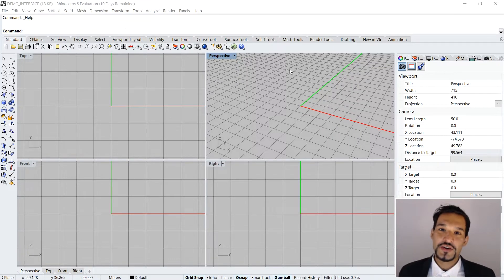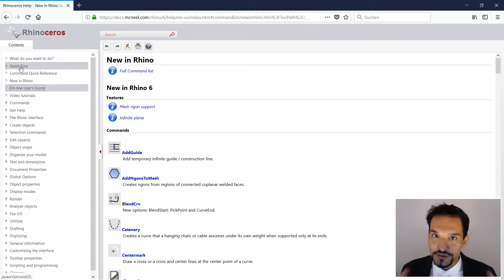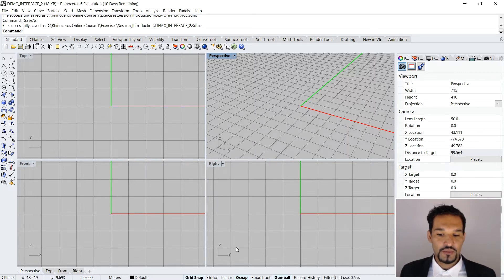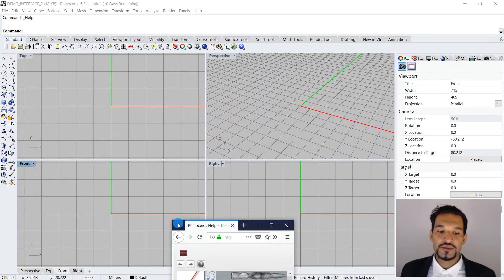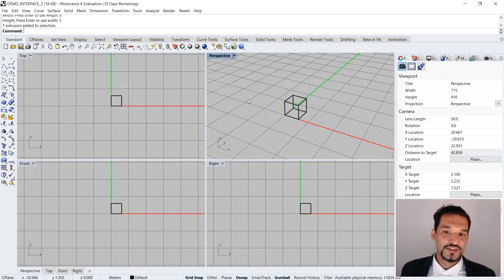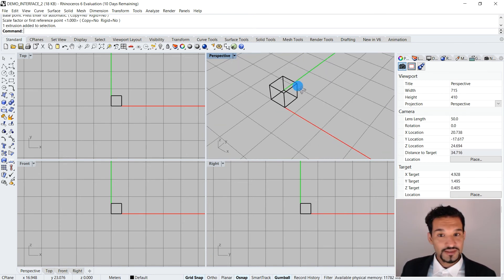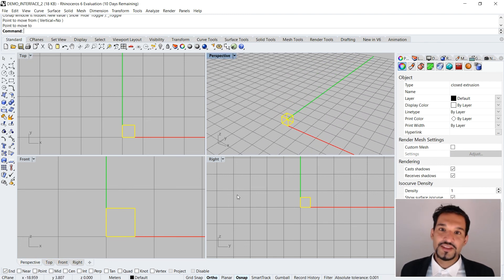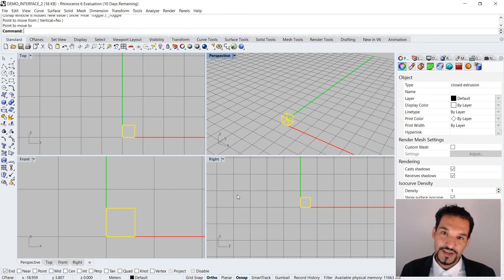Rhinoceros 6 Tutorial I Rhino Interface Part 01 I Beginners Guide I Quick Tipp I Beginner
___Sections________________________________________________
1:25 - Access Rhino Online Help Window F1
2:30 - Rhino Window
3:30 - Window Titel (File specifications)
4:58 - Command History Window
6:45 - Command Prompt
9:40 - Viewports
12:34 - Status Bar
___THIS VIDEO________________________________________________
This is a 3 Part video series giving you a comprehensive Overview of the Rhinoceros 6 Interface.
If this is your first time opening Rhinoceros 6 and you are therefor a beginner then this video is the ideal starting point for you. Once you have learned the simple principals explained in these Tutorials you will never again be lost or not now how to access the basic elements in the Rhino Interface.

___THIS CHANNEL______________________________________________
My Name is Saqib Aziz and i am an Architect and a complex modelling/environmental design specialist located in the vibrant city of Berlin. Alongside my praxis oriented occupation which mainly revolves around computational design and competition design i also am a visiting lecturer at the University of Arts in Berlin. Here i have been teaching Bachelor and Master students computational design namely Rhinoceros and Grasshopper. As a result of my teaching experience i decided to create this Youtube channel and help my students and everyone else who would like to learn Rhinoceros 6 and Grasshopper. My Pupose is to offer my viewers the most profound understanding of the Software and help them to accomplish their tasks in the most efficient and satisfying way possible.